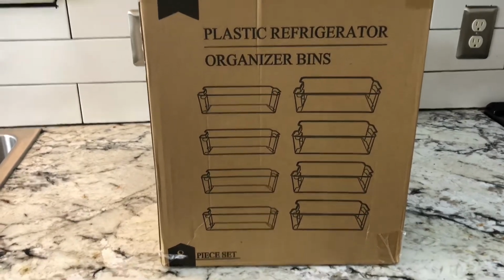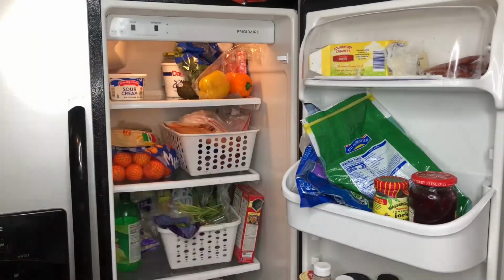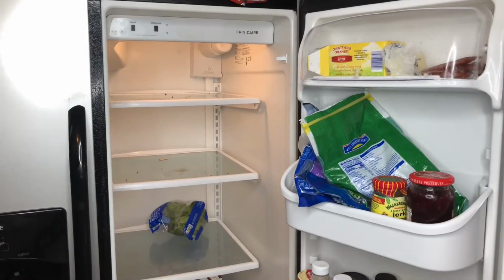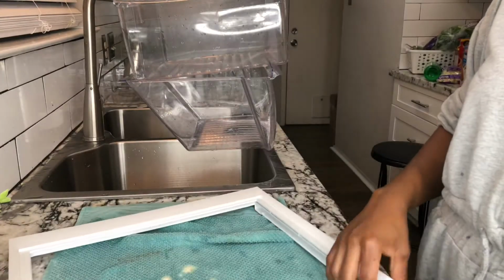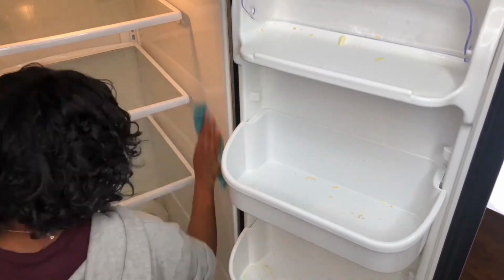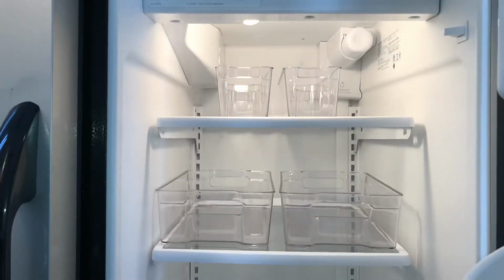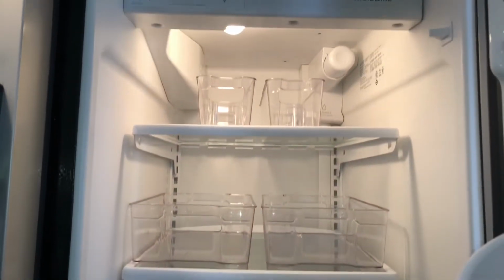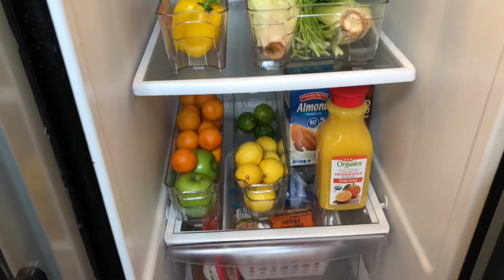Organize My Refrigerator With Me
Organization Bins